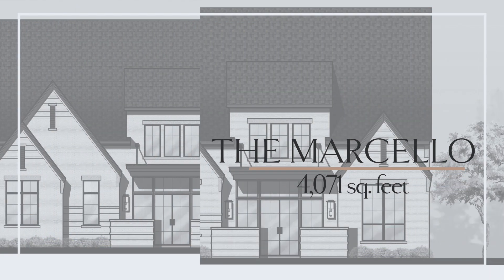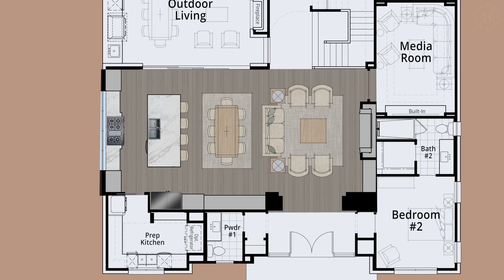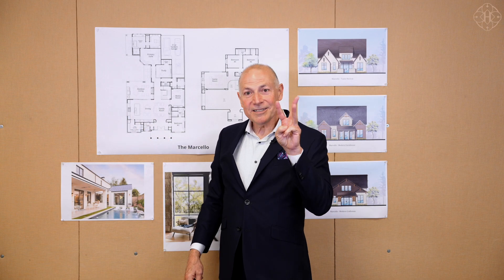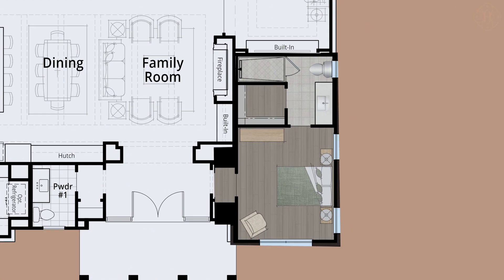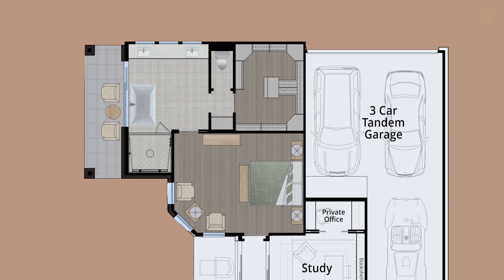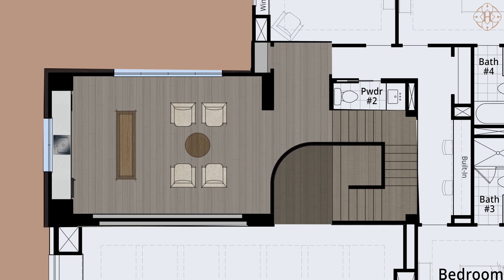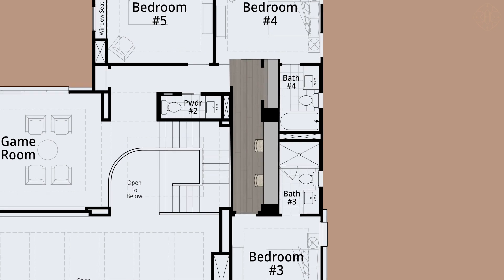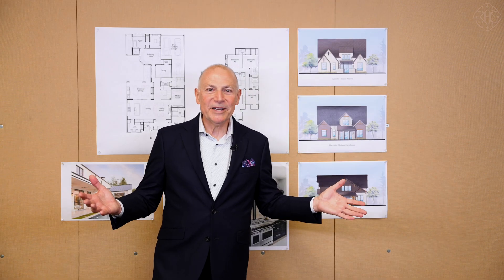Huntington Homes - The Marcello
Huntington Homes at Fields is a master planned community that boasts a unique combination of urban flare alongside spacious residential living; the best of both worlds! Fields will feature over 30 miles of trails, along with access to the PGA Frisco golf courses, retail shopping, restaurants, and entertainment. Fields community will also feed into prestigious Frisco ISD. Located just off the Dallas North Tollway and 380, commuting around DFW is a breeze! You do NOT want to miss out on this spectacular community that truly has it all!